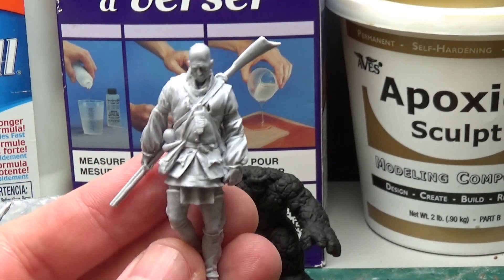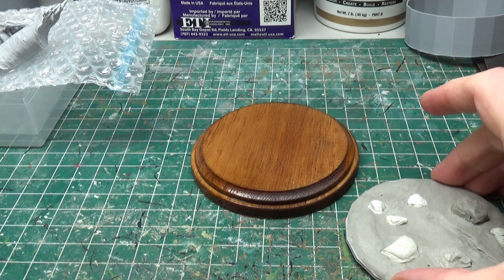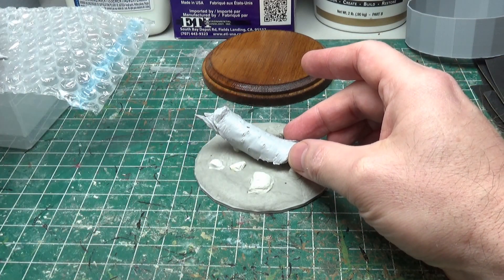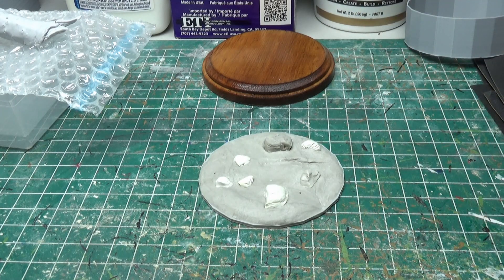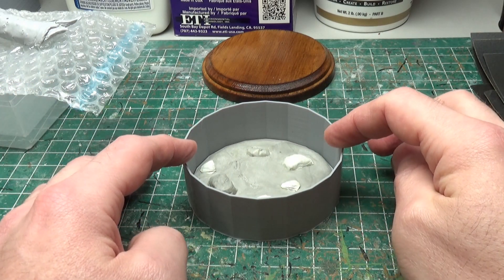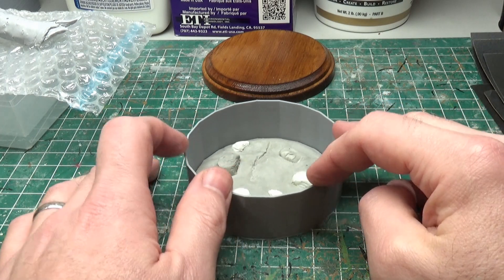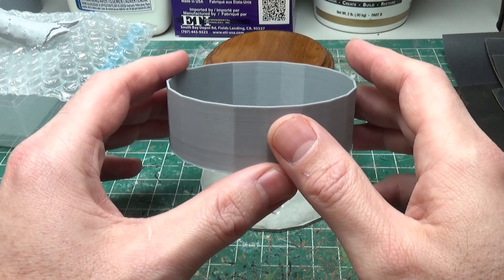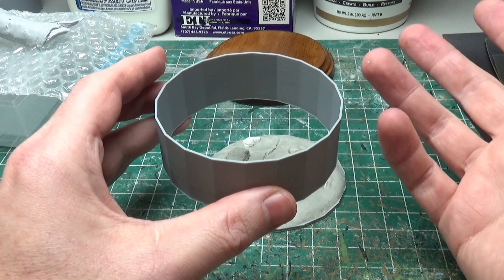Next projects and asking advice